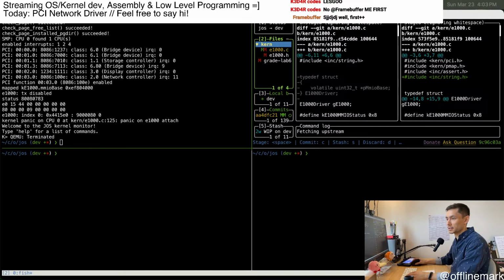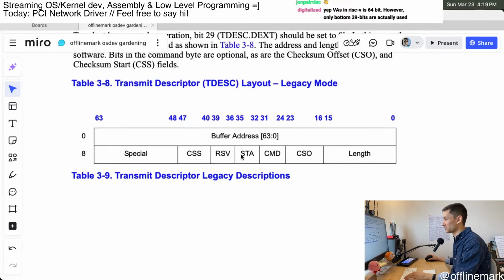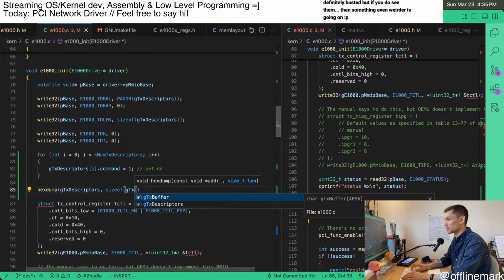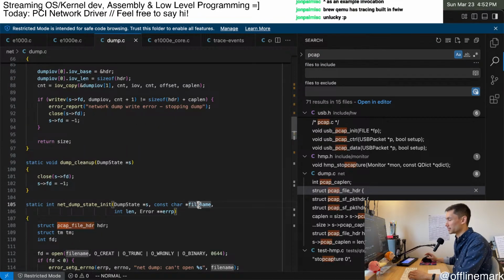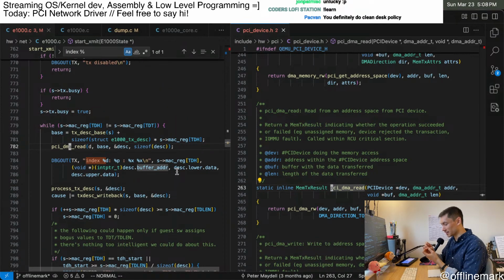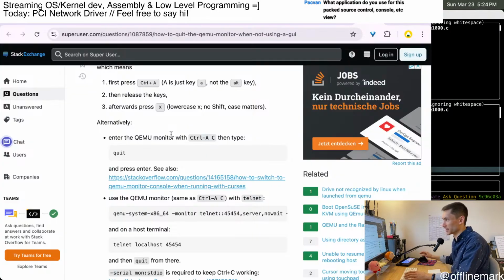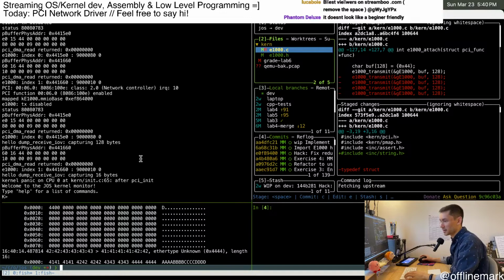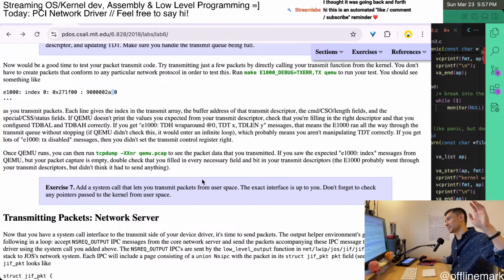chill kernel hacking in C // code with me (week 60, PCI network driver)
0:00 start
53:26 adding prints to qemu
1:34:37 Got it working!!